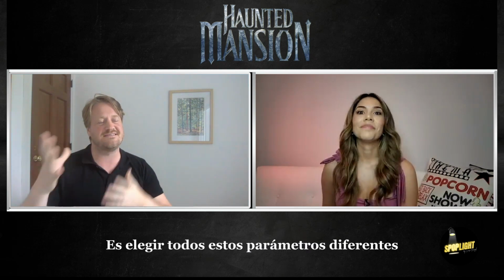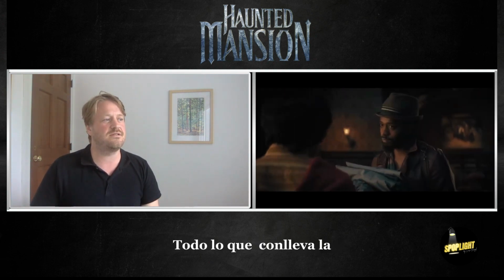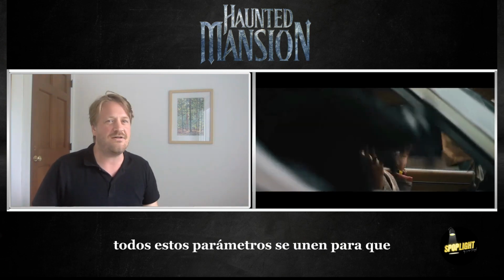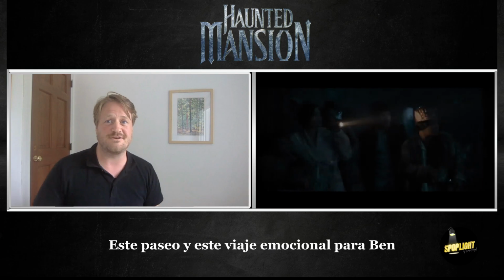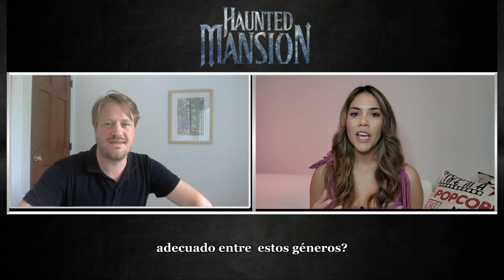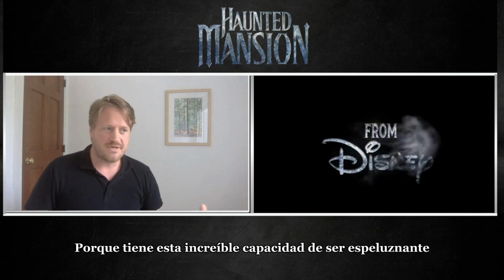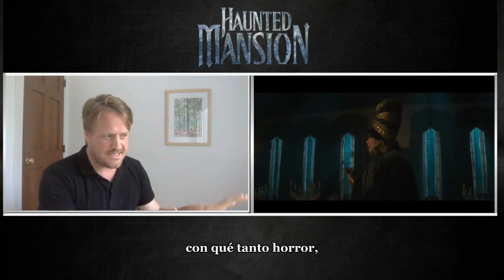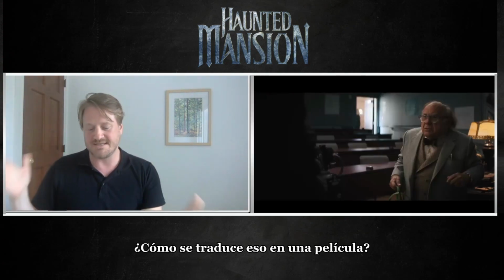Jeffrey Waldron: El Maestro de la Fotógrafía detrás de "The Haunted Mansion" de Disney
En el encantador mundo de Disney, cada película es una aventura mágica que cautiva a audiencias de todas las edades. Detrás de escena, hay innumerables individuos talentosos que trabajan incansablemente para dar vida a estas cautivadoras historias. Uno de esos genios creativos es Jeffrey Waldron, el visionario director de fotografía que desempeñó un papel fundamental en la creación de la última maravilla cinematográfica de Disney, "The Haunted Mansion".